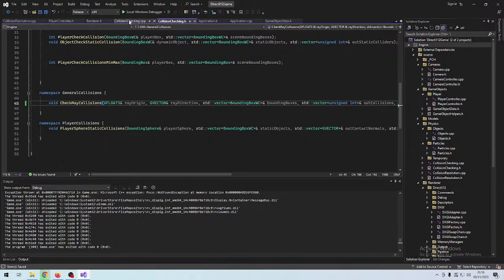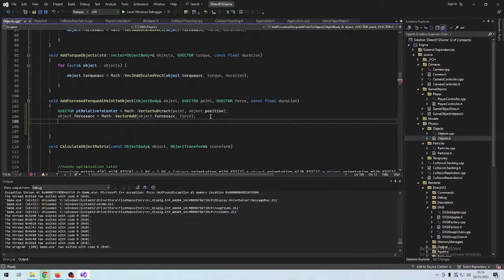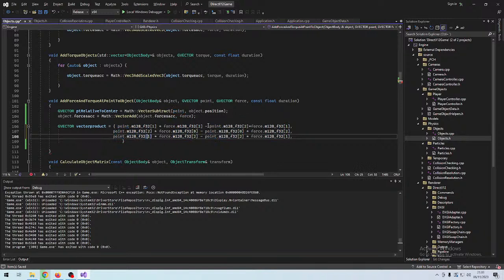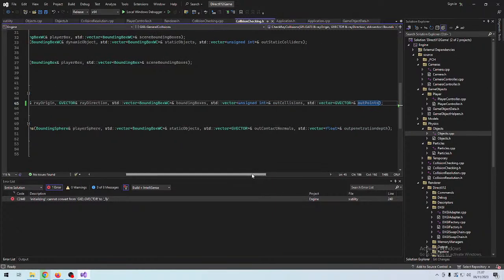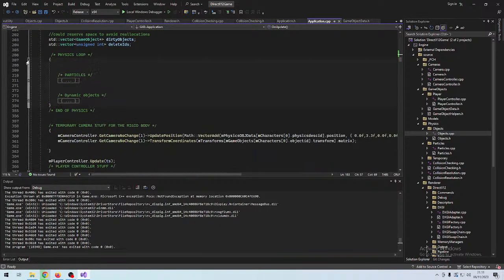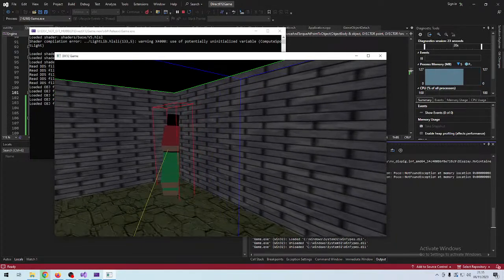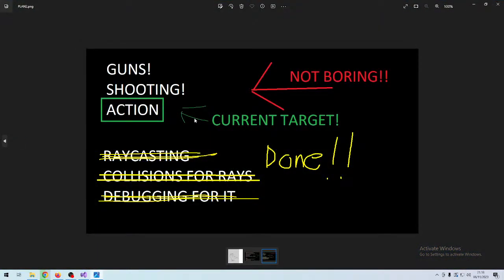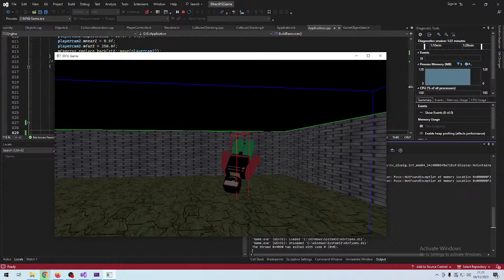DirectX12 game from scratch in C++ (Having some ACTION / FUN with our rays)